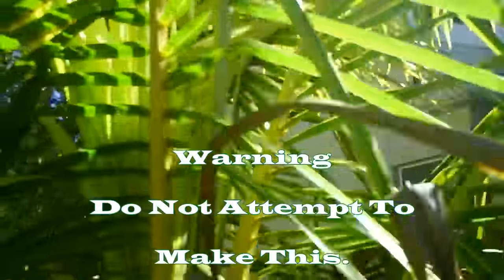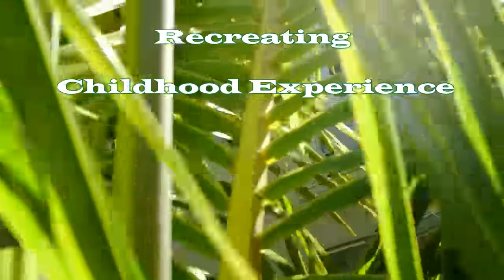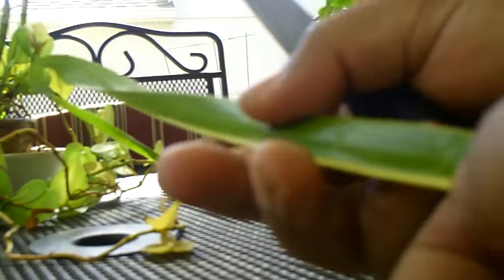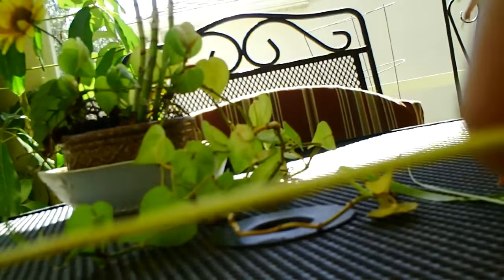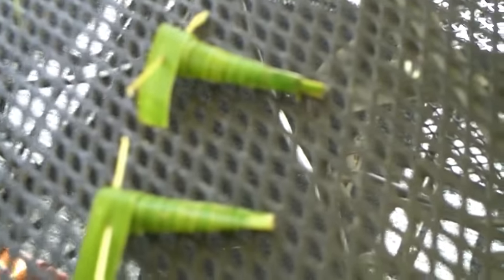GUYANA, BOYHOOD DAYS , How To Make A Coconut Branch Whistle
Making  A  Coconut Branch WHISTLE